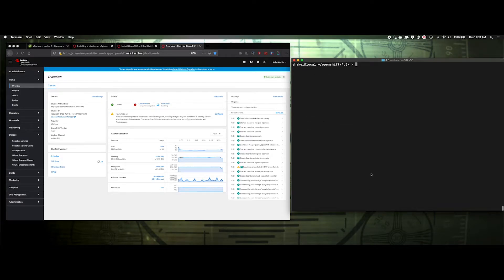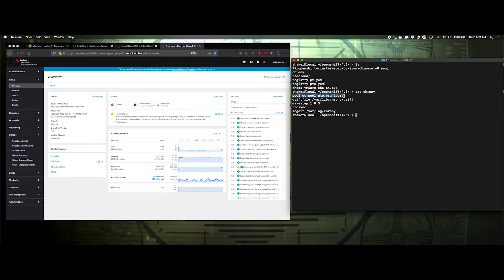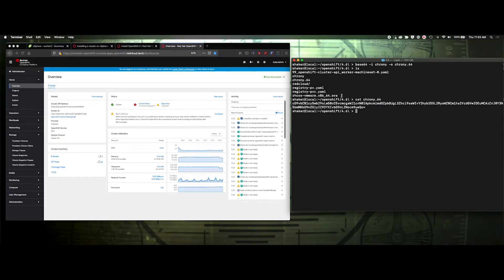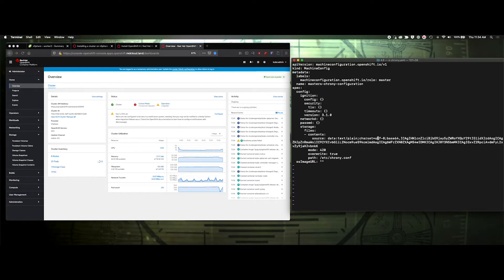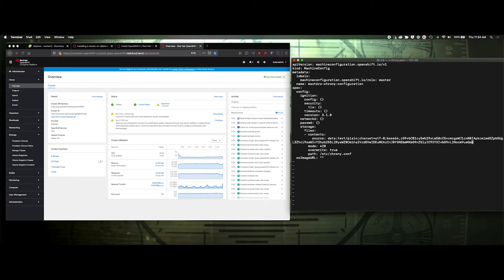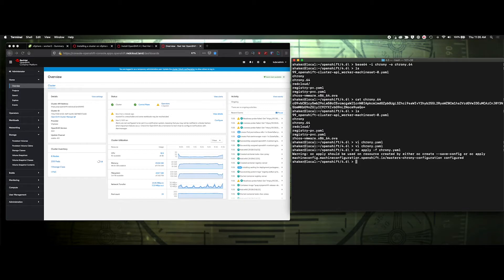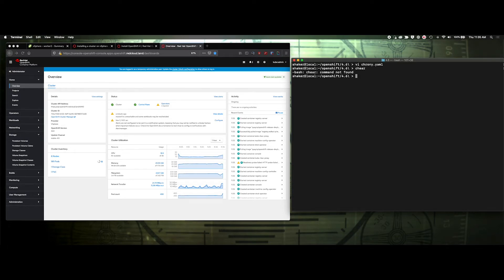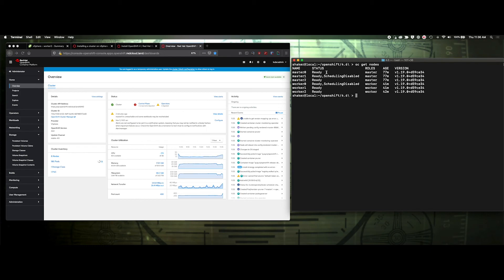Chrony NTP on OpenShift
In this video I setup the master and worker nodes to use a custom chrony config. This can be use on any type of cluster deployment, but I am using it here on VMware.